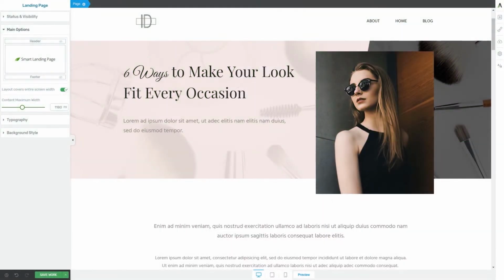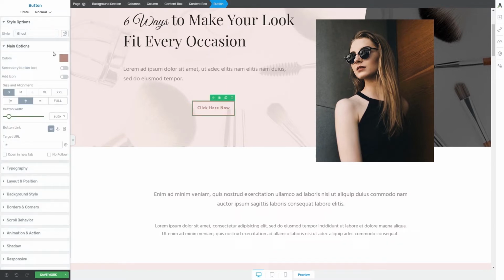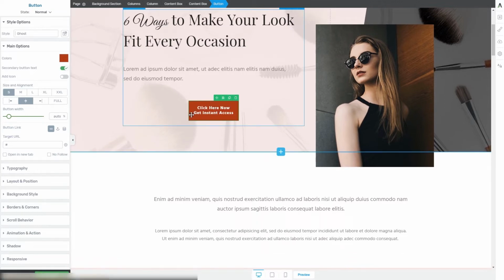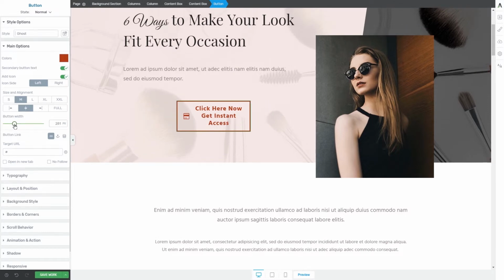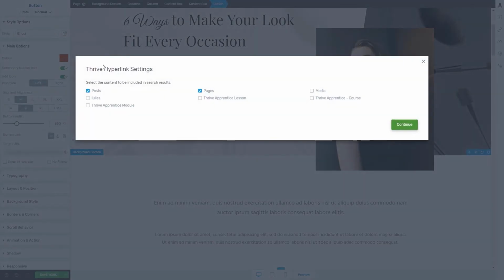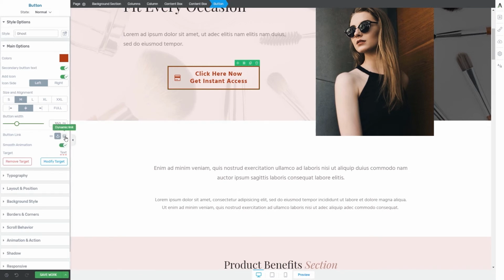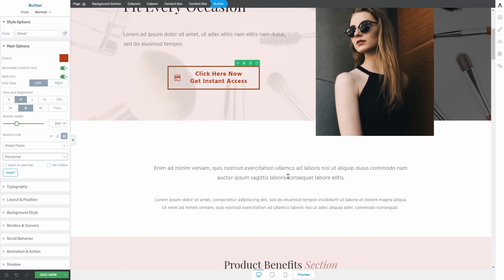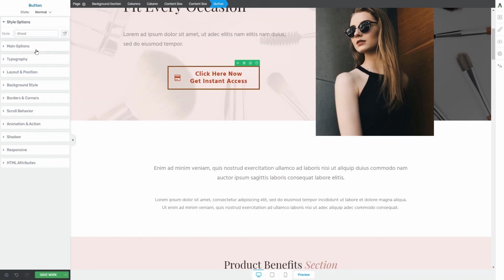How to Use the Button Element in the Thrive Editor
A quick tutorial on how to use the Button element in the Thrive Editor

Time Stamps:
00:00 - Intro
00:19 - Add the element
00:45 - Main options
03:28 - Adding static links
04:42 - Adding hyperlinks
05:28 - Adding dynamic links
06:54 - Edit the hover state